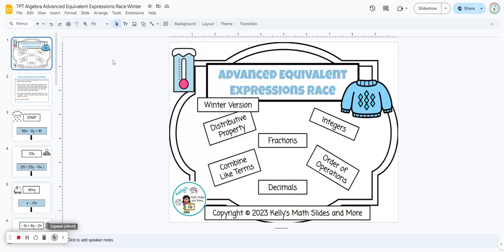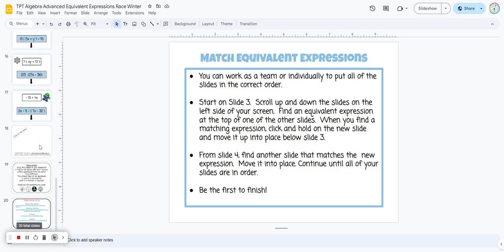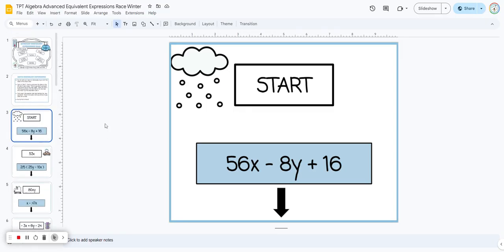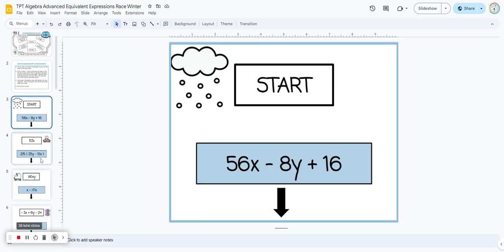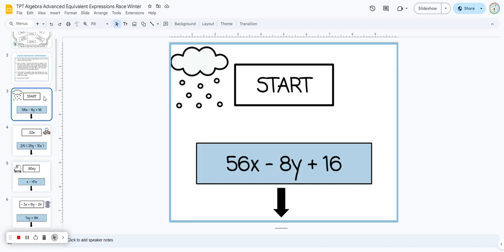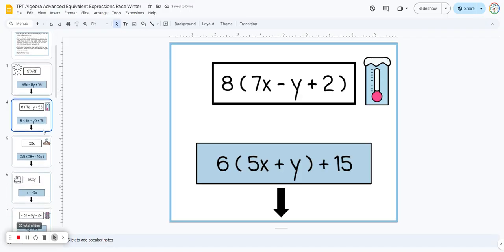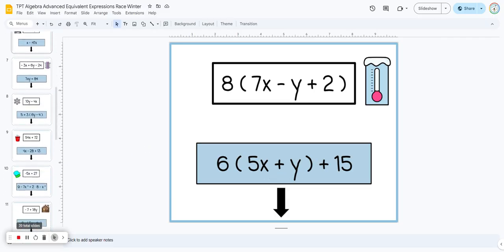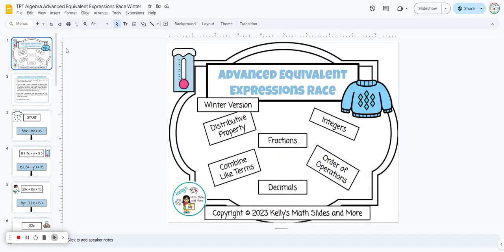Advanced Equivalent Expressions Race - Winter-Themed Math